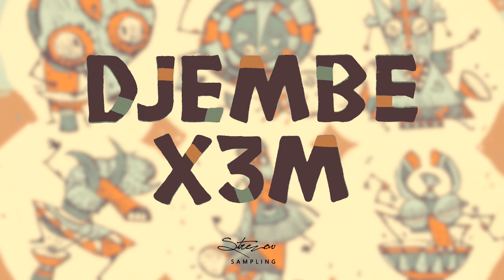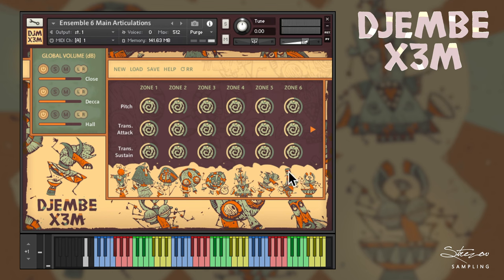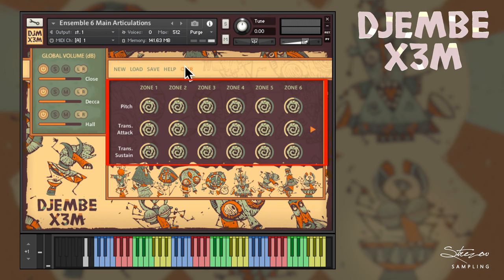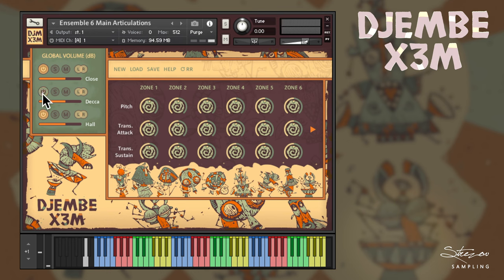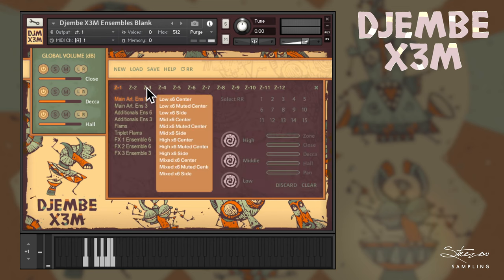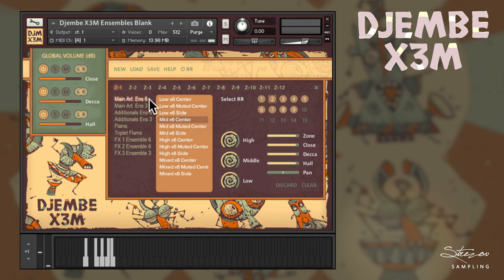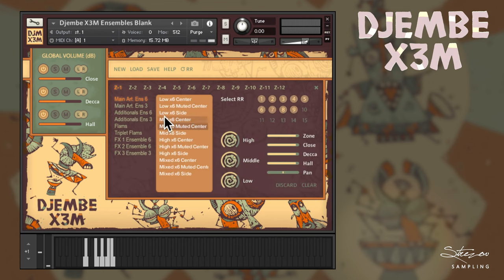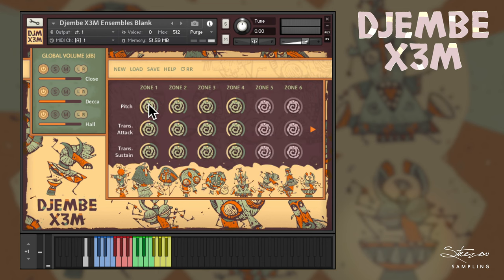Strezov Sampling Djembe X3M Walkthrough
Strezov Sampling are proud to present the next installment of the X3M percussion series - the biggest collection of deeply sampled djembe solos and ensembles.